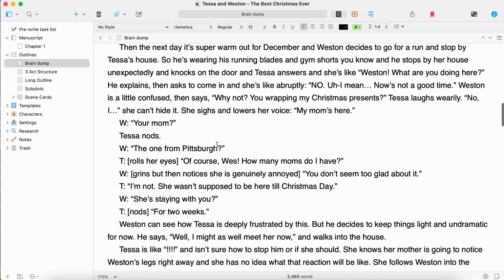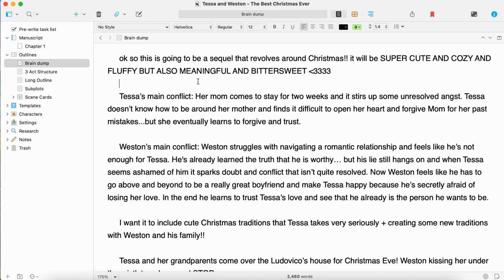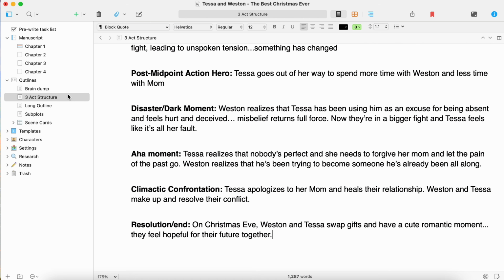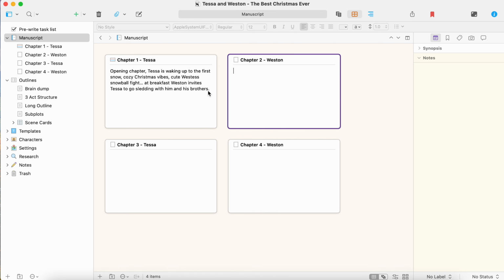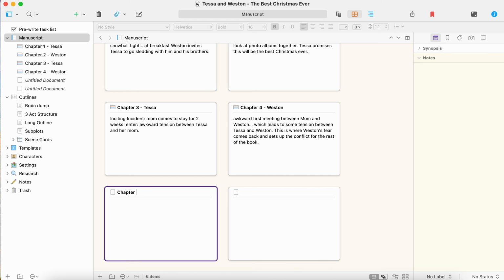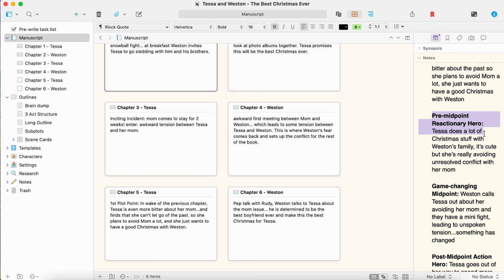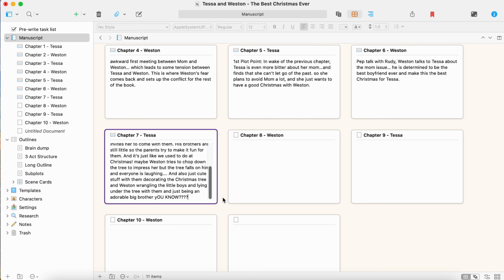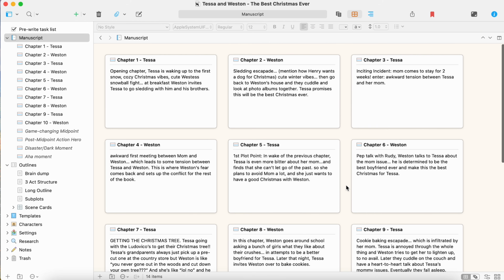How to Write a CHAPTER-BY-CHAPTER OUTLINE for Your Novel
NaNoWriMo is just around the corner and all month long we have been simplifying preptober as we get ready to embark on our new writing projects. Today, we are expanding our "rough sketch" into a detailed chapter-by-chapter outline for a full-length novel...using index cards in Scrivener. Look over my shoulder and watch how I do this! (Also, I'm going to be hosting a special live training this weekend diving deeper into using Scrivener to make the most of your writing experience this November. You don't want to miss it!)

00:00 Introduction
02:30 Come to my live training on Scrivener!
03:32 The chapter-by-chapter outline
04:30 How I organize my notes and outlines
08:33 Breaking down the chapters
15:54 Filling in more detail
18:25 Outlining future plot points
19:35 Save your spot at the live training!
20:39 Subscribe for more writing videos :)